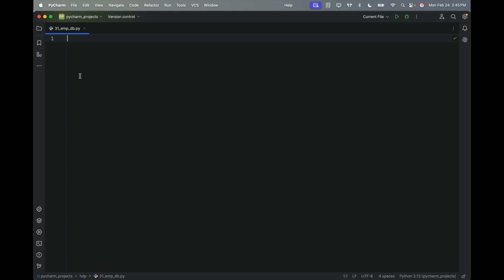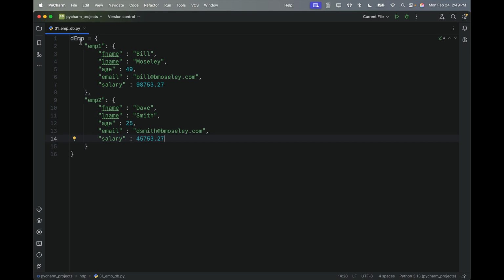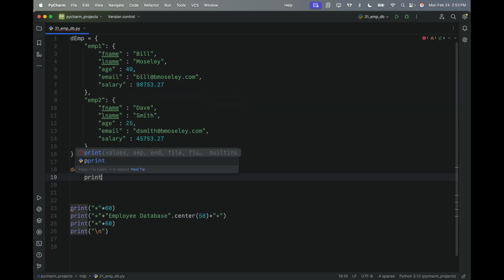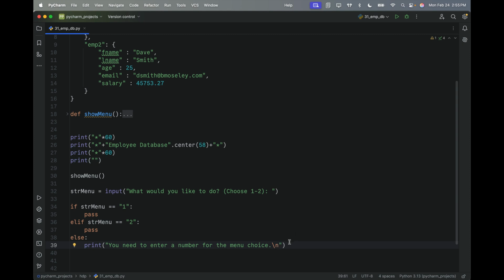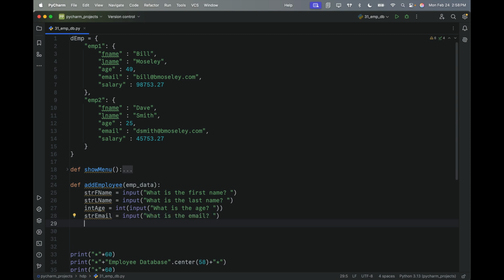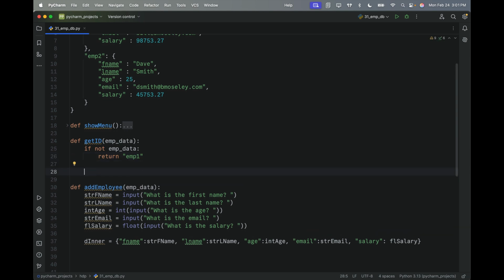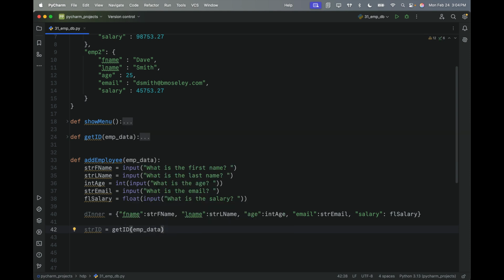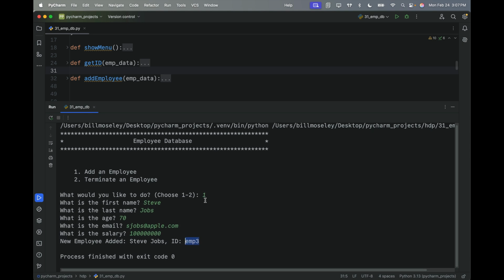Python Code With Me - Day 31 - Employee Database with Dictionaries & Custom Functions, Part 1